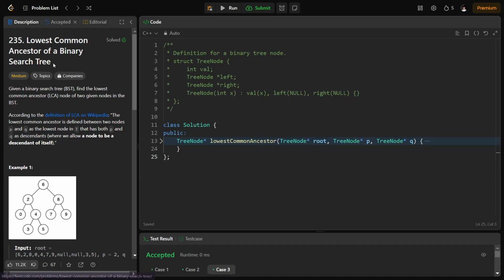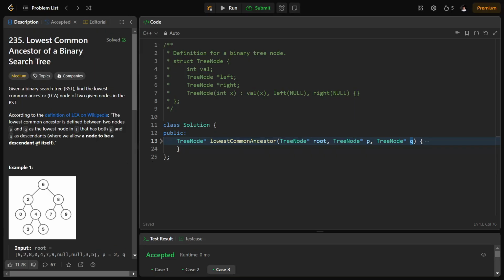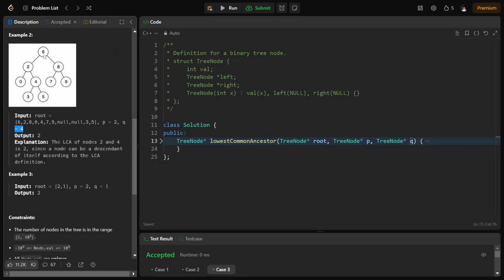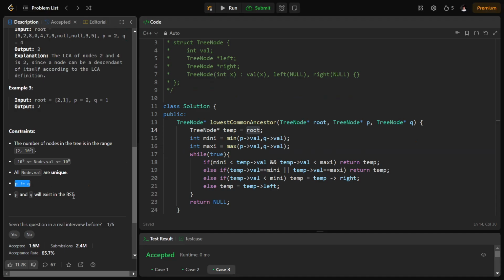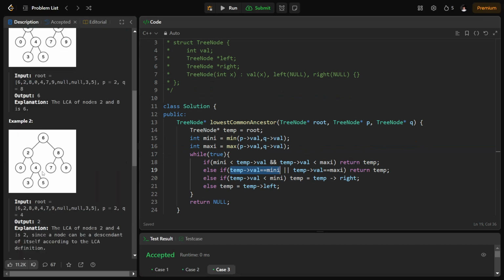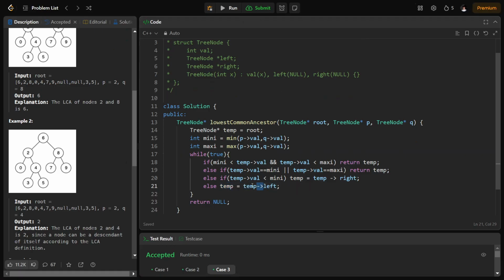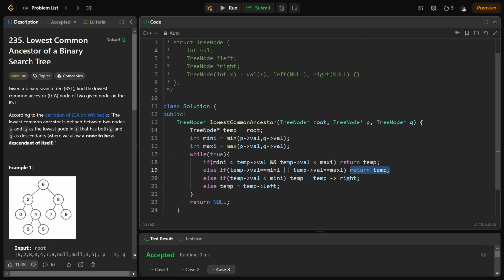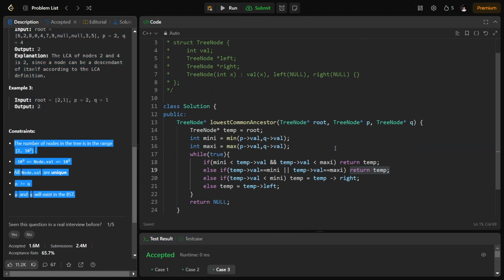Lowest Common Ancestor Of A BST - LeetCode 235 | C++